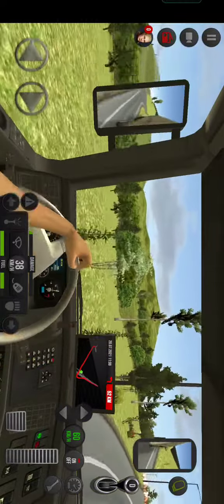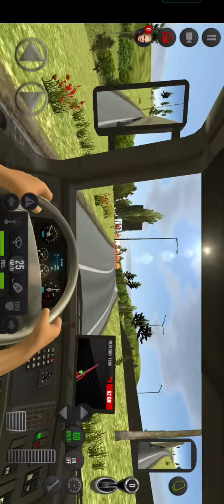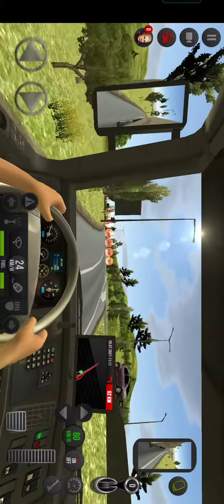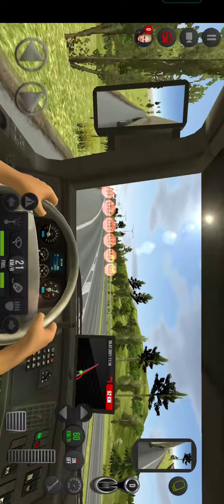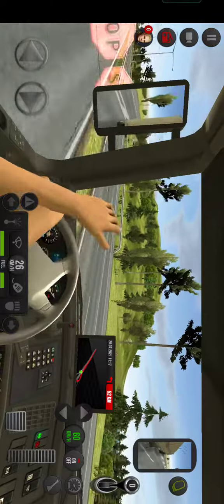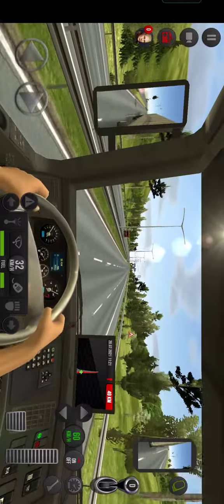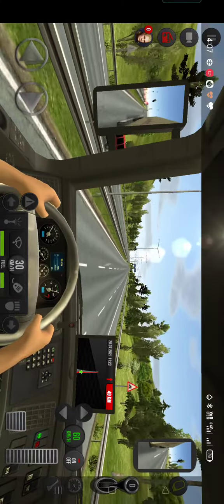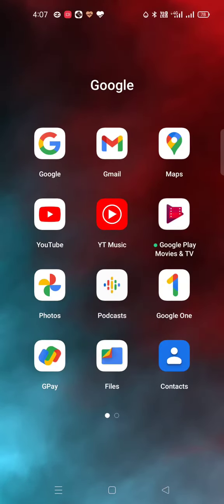Indian Truck Driver Cargo Duty - Offroad Truck Driving - Android GamePlay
Cargo wood from one location to another in a different environments. Supply wood from where house to different shops of wood cutter. You have to cargo different type of woods in different scenes like desert, snow, mountain, fields. Drive your truck fast speed and reach your delivery point in time.

I'm on Instagram as @khan.suyfan. Install the app to follow my photos and videos.

This game provide you a great chance to show your driving skills and how you drive the truck. Road have lot of turns you drive carefully and reduce your speed at the turn and avoid to hit the other traffic on the road. This is a great game for those who like

the driving of heavy vehicles. Your duty is to provide wood continuously and daily. How To Play

Accelerator button on the right side of screen Reverse button left side of the race button Hand break button is bottom of the screen Steering. Left arrow and right Arrow. Tilt three

sufiyan gaming is a YouTube Channel, where you will find gaming videos in Hindi, I hope this video was Useful and you liked it, if you did press the thumbs up button  😂